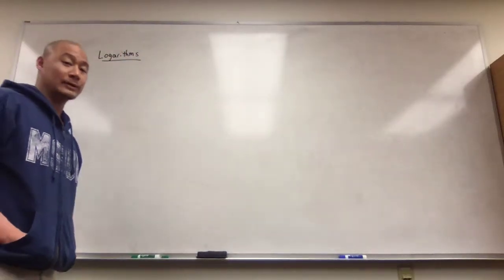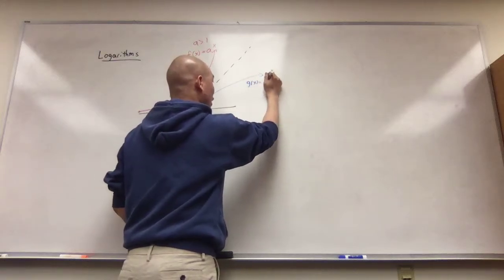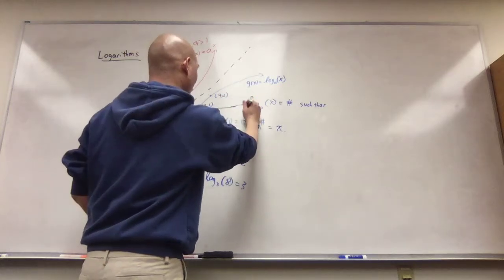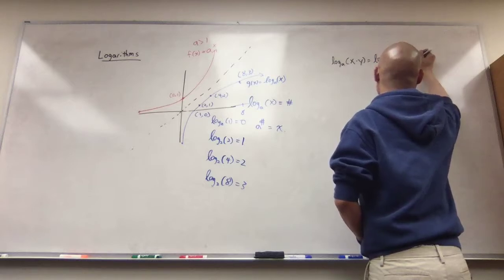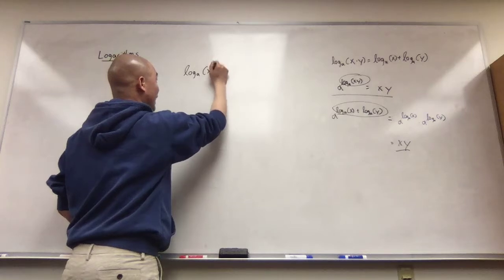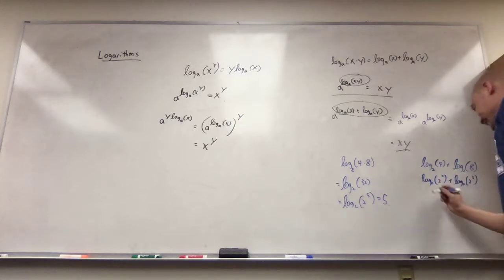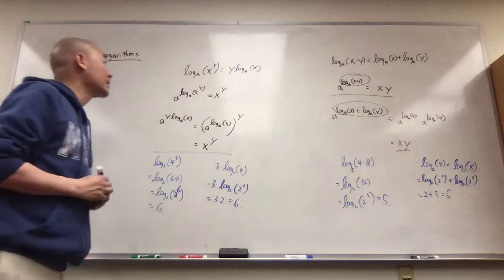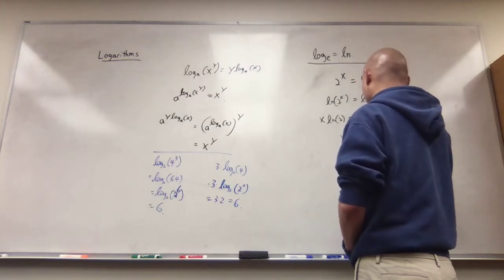Finite Mathematics-Logs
Logarithmic functions.